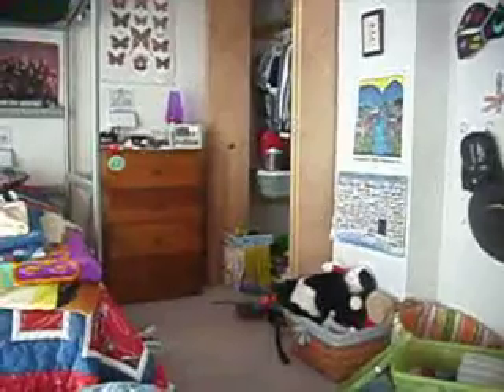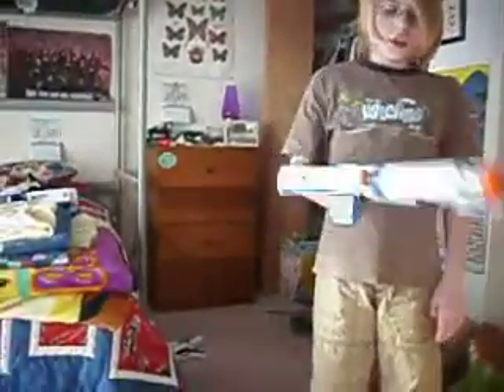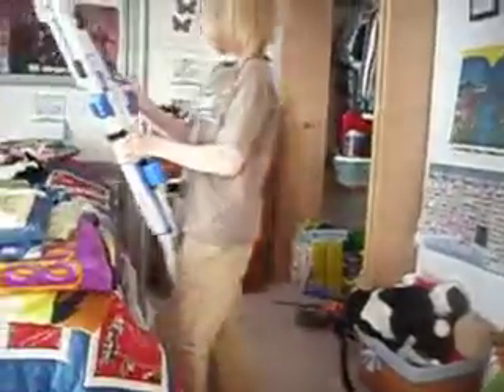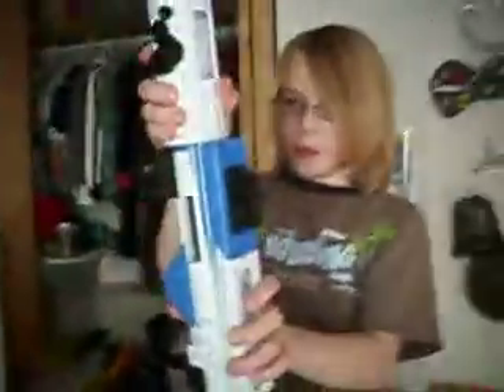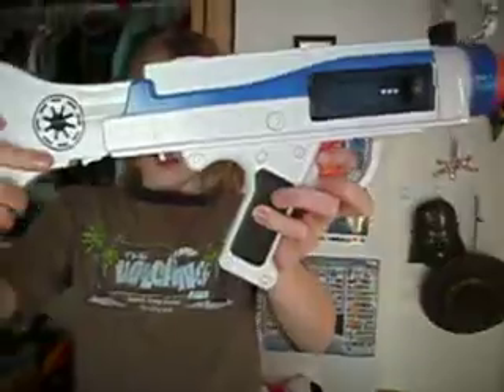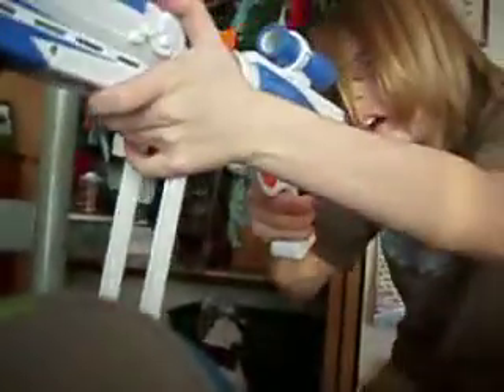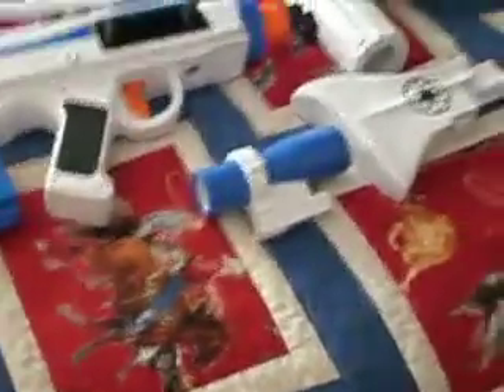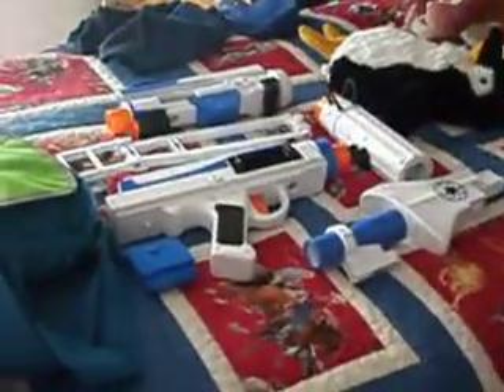clone commander blaster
really cool clone/star wars blaster